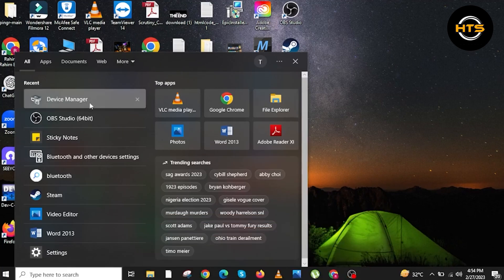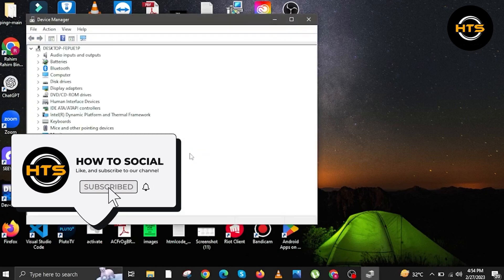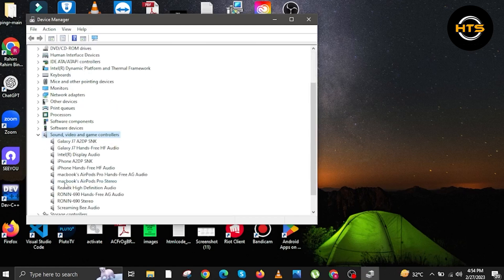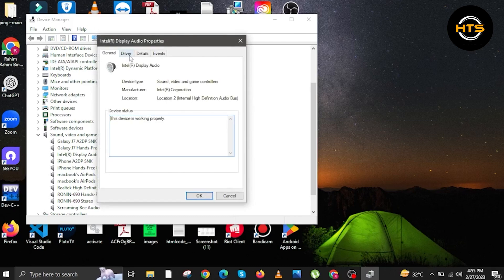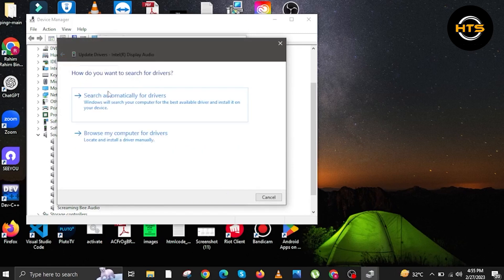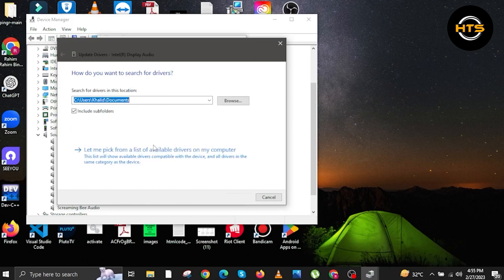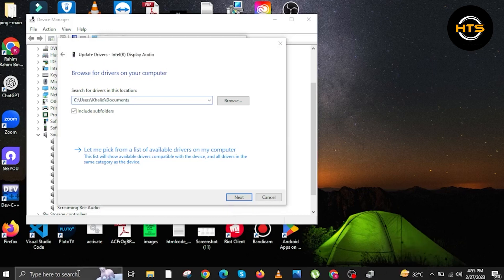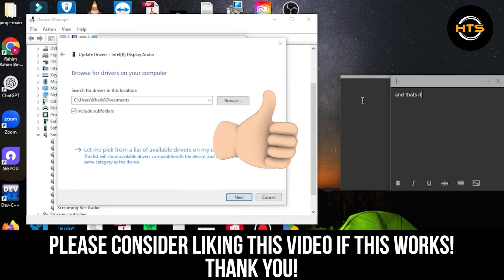How To Fix Google Meet Sound Problem - Simple!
How To Fix Google Meet Sound Problem

Hi everybody! Welcome to this how to fix audio problem on google meet tutorial.

If you are wanting to know how to fix sound problem in google meet, this video tutorial is perfect for you. The steps on how sound problem is fixed in google meet is simple.

In this video, we will show you how to fix google meet no sound. After watching this video, you will learn how to fix google meet no audio problem and how to fix google meet audio issues while presenting screen.